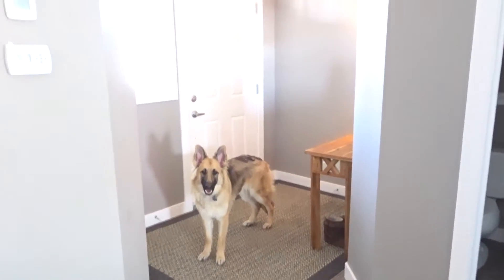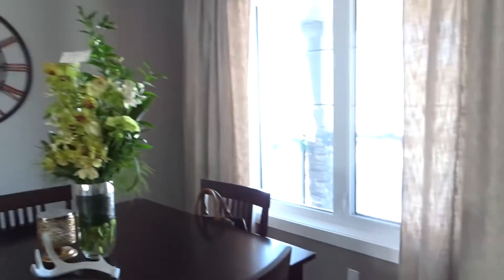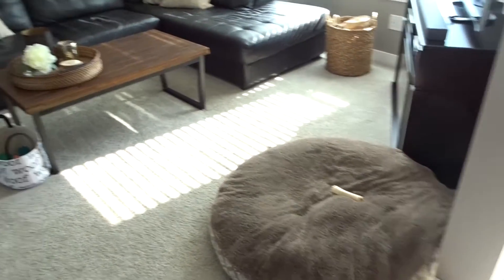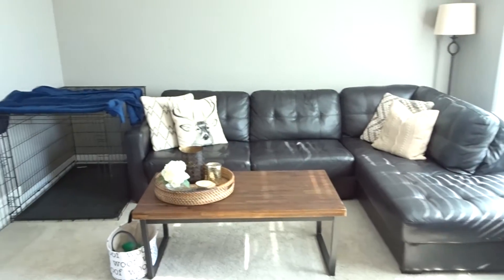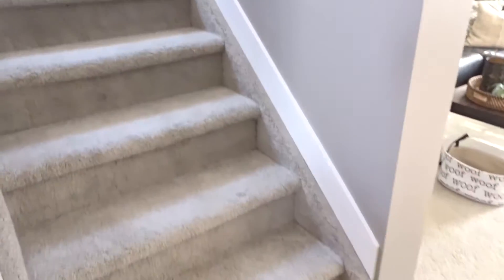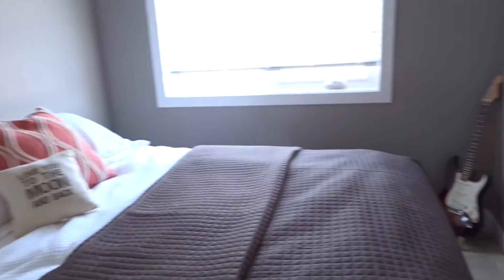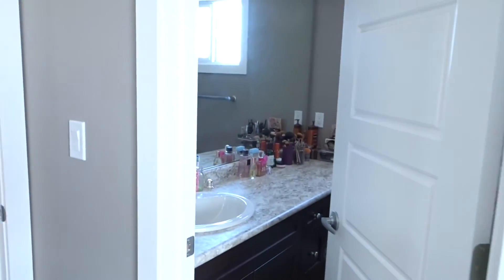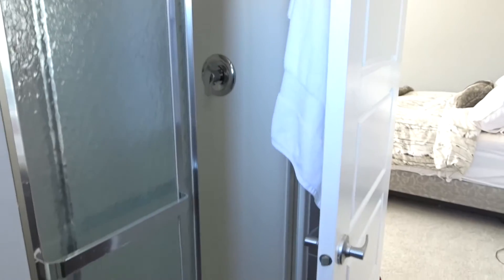HOUSE TOUR 2.0! | MaygenElizabeth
Watch in 1080HD  Hiiiiiiii. Today's video is an updated house tour! Since my last house tour we've gotten a few new pieces and our house feels complete :) I wanted to share the changes with you.

I talk more in my upcoming vlog, so look out for that :)!

HOUSE DETAILS:
Builder: Daytona Homes
Model: Flex B